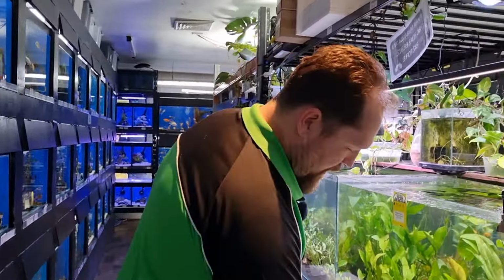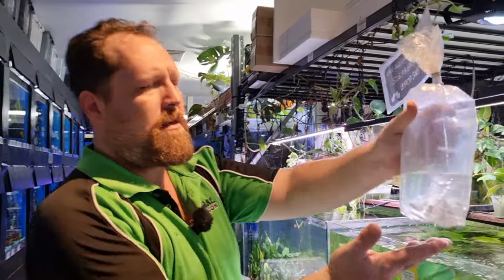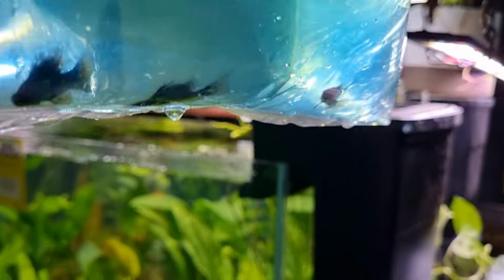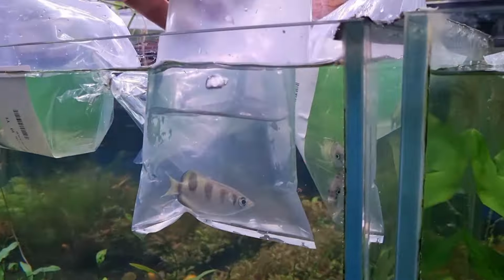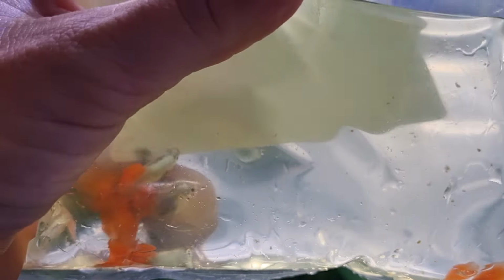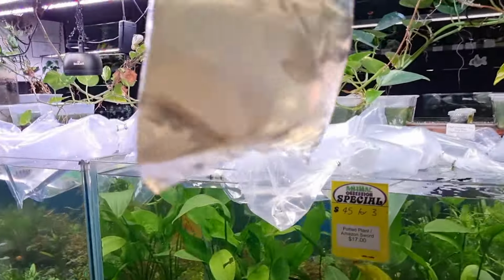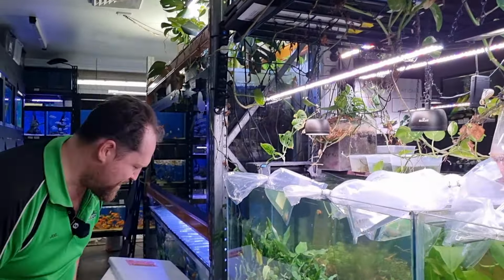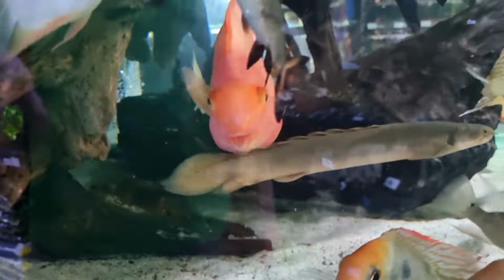Borneo suckers, giant bettas and some amazing local bred fish!!!!